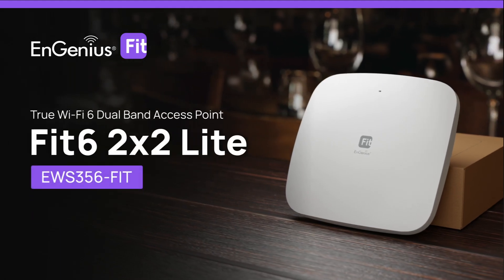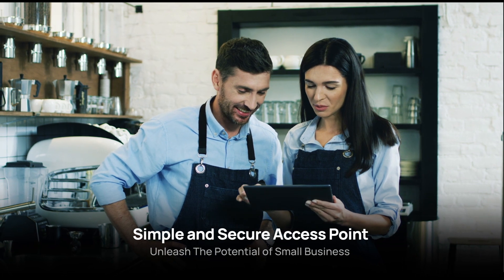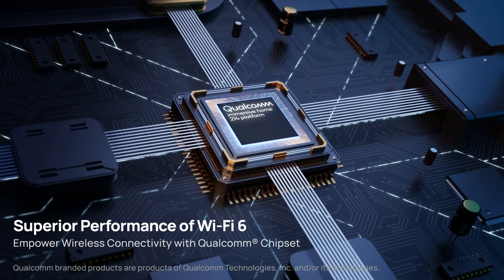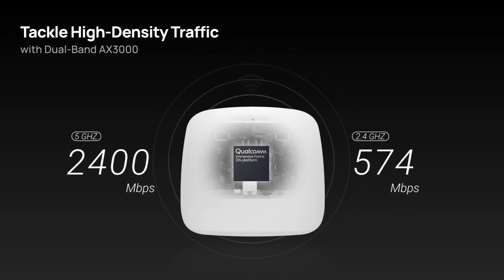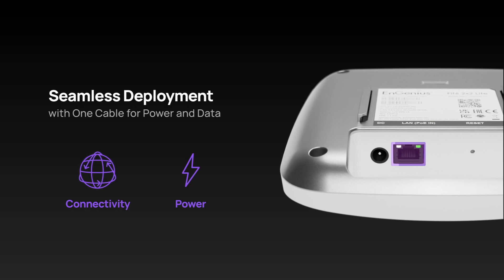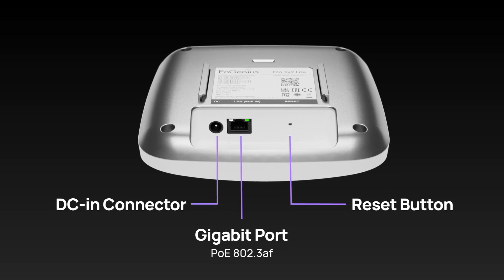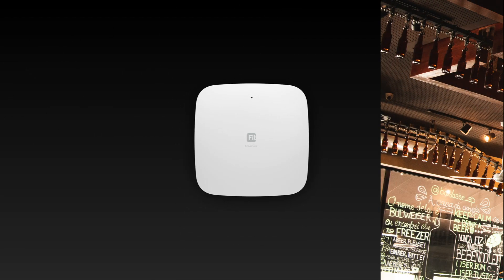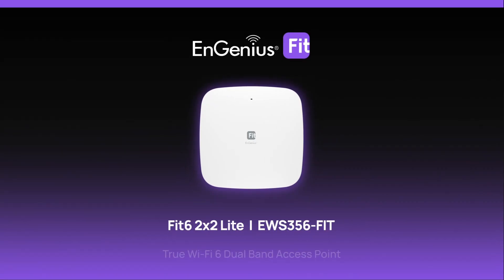Wi-Fi 6 AX3000 2x2 Indoor Access Point (EWS356-FIT) | EnGenius Fit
EnGenius Fit is a perfect solution for small businesses in retail, hospitality, and small offices. The EW356-FIT indoor access point is the go-to device for small businesses with stable, fast, and easy-to-deploy Wi-Fi connectivity.

► True Wi-Fi6 Dual Band
With its dual-band AX3000 capability, it effortlessly tackles high-density traffic, providing fast and reliable connectivity.

►  Seamless Deployment
With it's  PoE 802.3af port, a single cable for power and data ensures quick and easy installation.

► Superior Performance
The Qualcomm chipset unleashes superior network performance, delivering an unprecedented experience of blazing-fast connectivity.